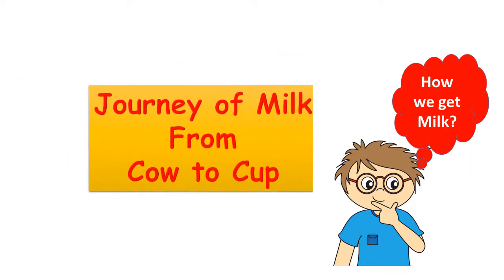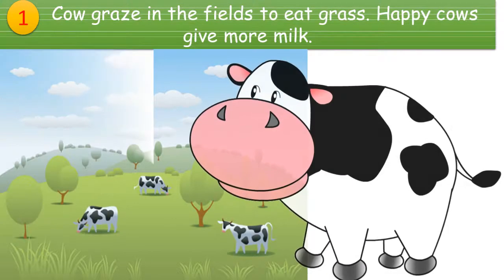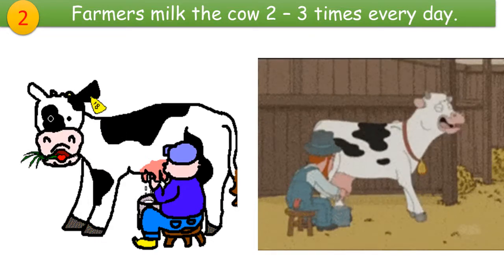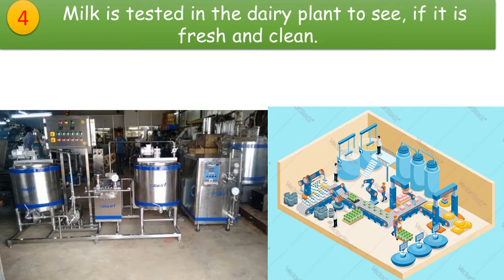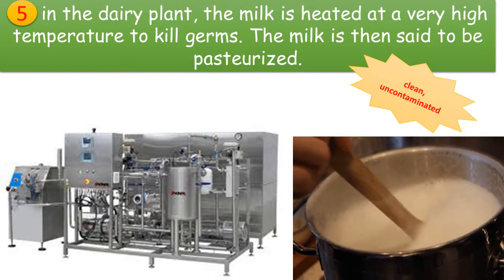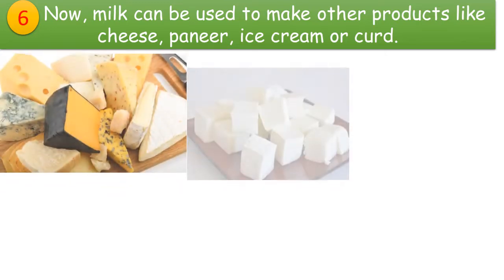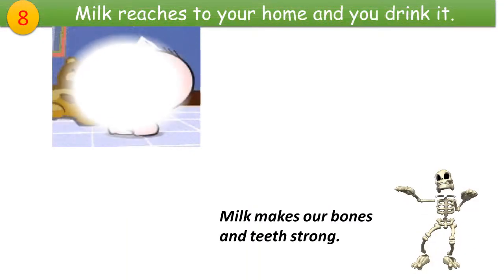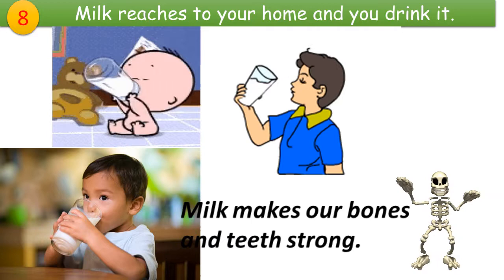Journey of Milk from Cow to Cup ( General knowledge for Pre-primary to Grade -1)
Learn the process of milk from cow to cup. this is general knowledge video specially for pre primary and grade 1 kids.